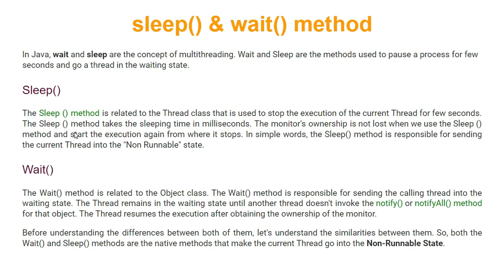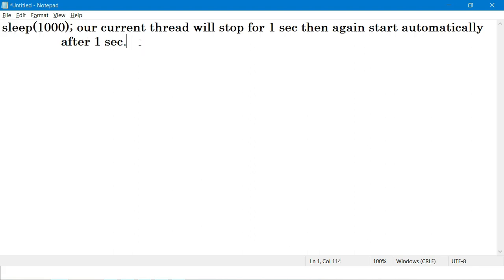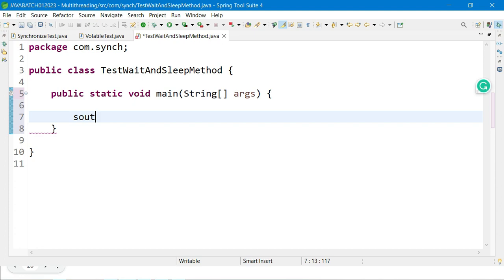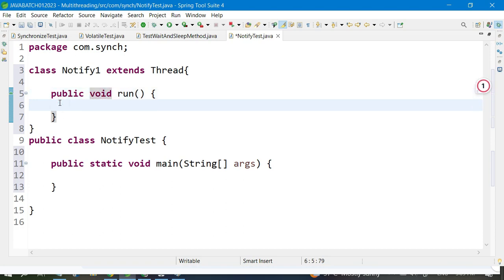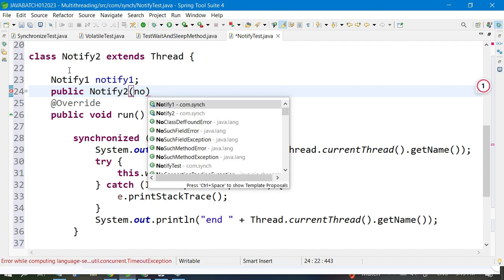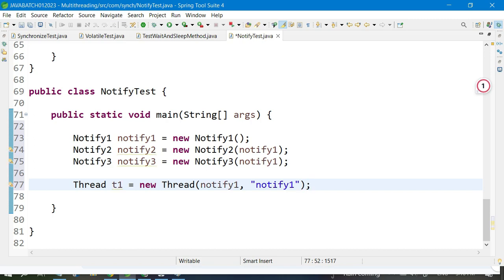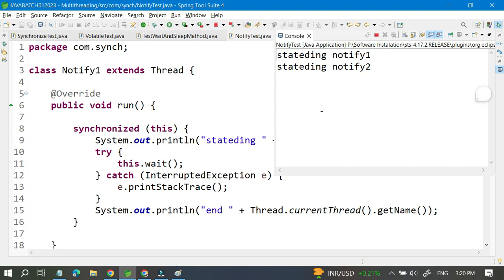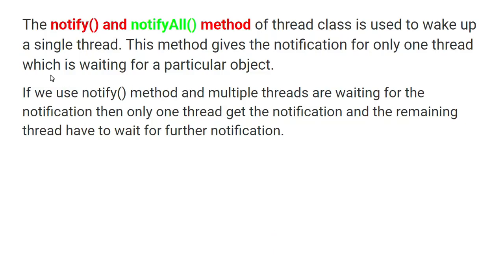sleep() & wait() method use in java with example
Sleep() & Wait() Method Use in Java
Welcome to this informative YouTube video that explores two vital methods in Java concurrency: "sleep()" and "wait()." If you've ever wondered how to control the timing and synchronization of threads in your Java applications, this tutorial is a must-watch!

In this comprehensive guide, we start by introducing the "sleep()" method. This method allows you to pause the execution of a thread for a specified duration, providing essential time delays for various tasks. We'll cover the syntax and usage of "sleep()" and delve into practical examples that showcase its role in creating efficient and responsive multi-threaded applications.

Next, we move on to the "wait()" method, which plays a fundamental role in thread synchronization using the concept of intrinsic locks (monitors). You'll learn how "wait()" allows a thread to temporarily release its lock, enabling other threads to access a shared resource concurrently. We'll walk you through the correct usage of "wait()" and demonstrate scenarios where it is crucial for avoiding race conditions and achieving proper thread coordination.

Throughout the video, we highlight the differences between "sleep()" and "wait()" to help you understand when to use each method appropriately. We'll also explore potential pitfalls and common mistakes to avoid, ensuring smooth and reliable multi-threaded programming.

As we progress, we provide insightful tips and best practices for utilizing "sleep()" and "wait()" effectively in your Java applications. Whether you're working on a simple project or a complex system, mastering these methods will elevate your programming skills and set you on the path to becoming a proficient Java developer.

Don't let thread management complexities hold you back! Join us in this educational journey, and by the end of this video, you'll have a solid understanding of how to leverage the "sleep()" and "wait()" methods to control thread timing and synchronization in Java.

If you're ready to take your Java concurrency knowledge to the next level, hit that play button and dive into the world of "sleep()" and "wait()"—your gateway to building robust, responsive, and efficient multi-threaded Java applications. Let's get started!